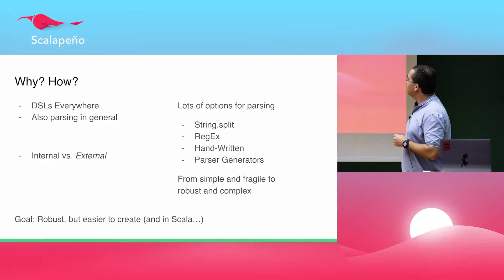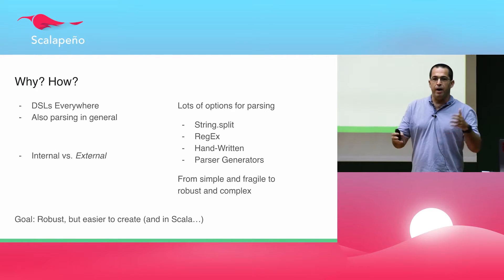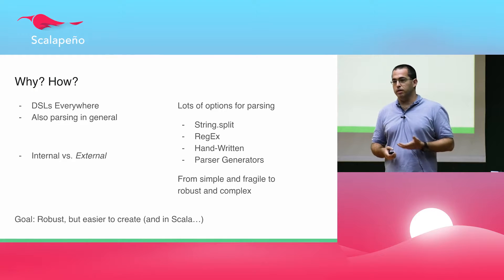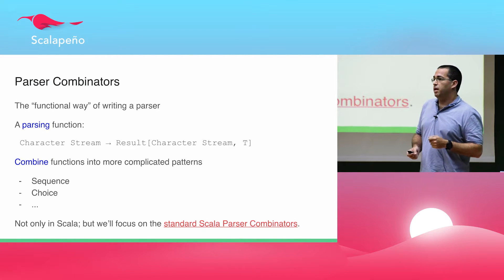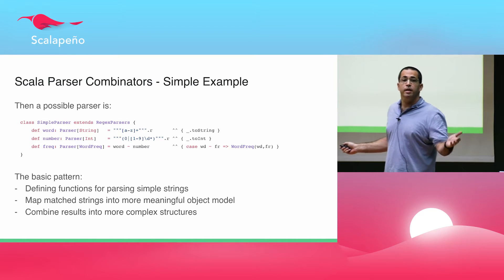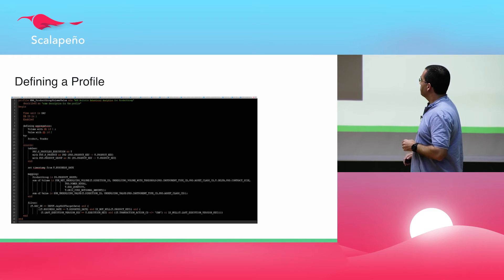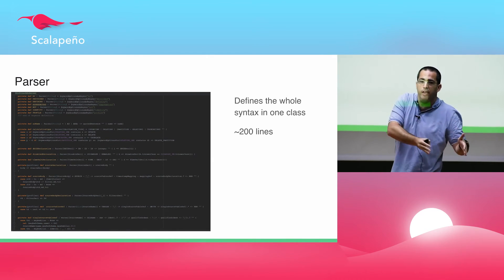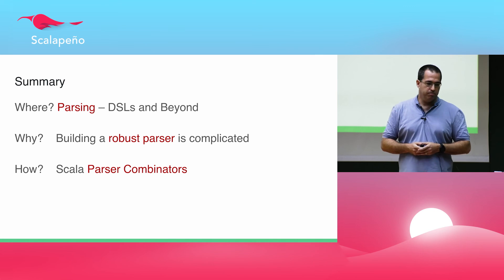Scala Parser Combinators: The Easier Way to Create an External DSL - Lior Schejter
In certain domains, offering domain specific languages (DSLs) to our users can prove to be very useful and offer productivity gains, while at the same time allowing the application to evolve robustly.

This can range from configurations of our application, to offering more complicated customization, depending on the domain.

Scala (a Scalable language) is famous for being friendly to creating internal DSLs with its extensive syntactical abilities.

This approach is, however, limited in the syntax it can offer to users.

It is also usually geared towards cases where the DSL needs to gel with Scala itself and therefore more developer-oriented.

 Developing an external DSL - one that requires parsing of the text - is usually more cumbersome to write, even with existing popular tools.

In this talk, we'll examine a concrete use case for such a DSL that was used to greatly simplify an existing complicated XML-based customization into a simple DSL.

We'll examine one possible implementation of it using Scala parser-combinators, and how it can integrated with a complete application.